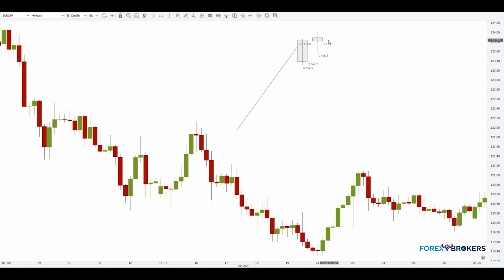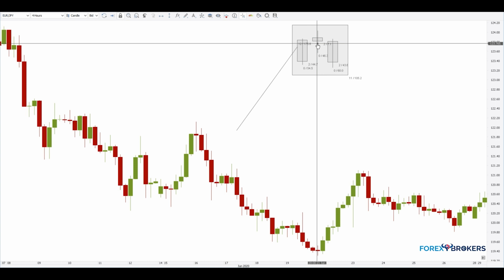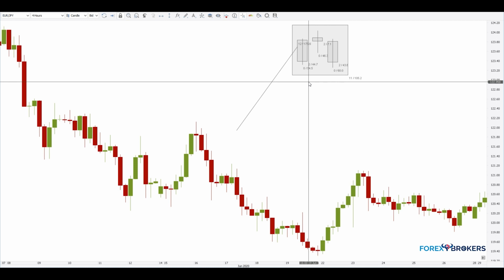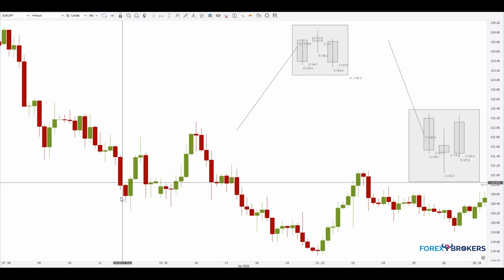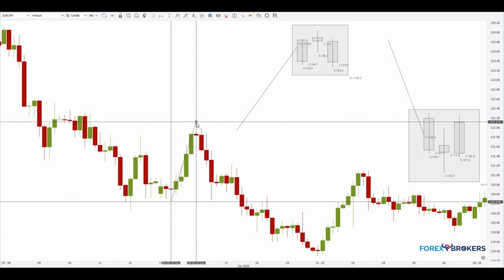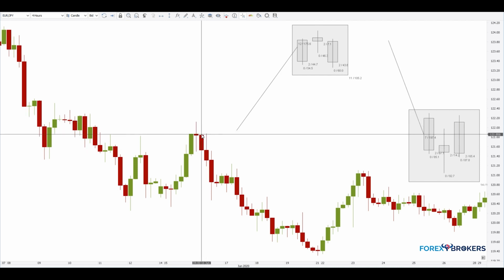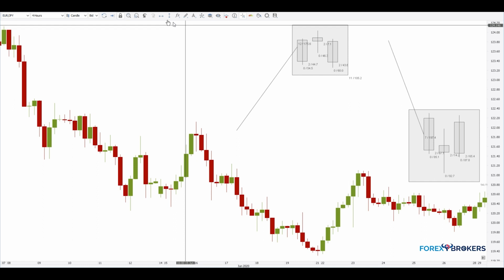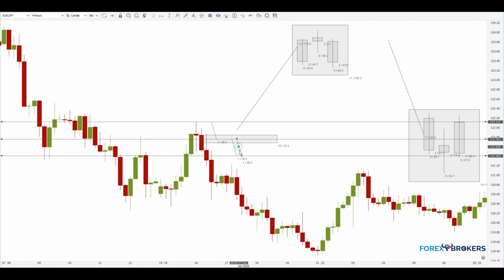Proven Strategies – Morning and Evening Star Patterns for Forex Traders – ForexBrokers.net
Lesson 15. Detailed Use of Morning and Evening Stars and Bullish and Bearish Engulfing Patterns – Intermediate module from the Forex Trading Academy on ForexBrokers.net

Learn how to identify and trade Morning and Evening Star patterns with our latest video from the Forex Brokers Academy and discover the their key characteristics